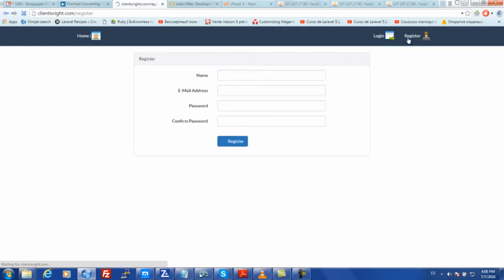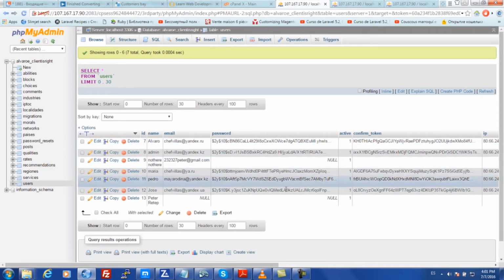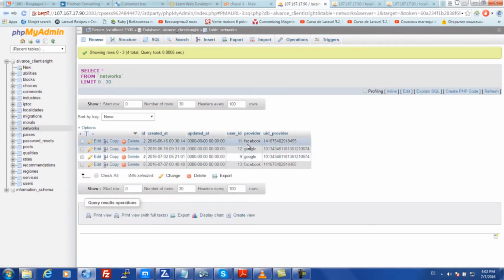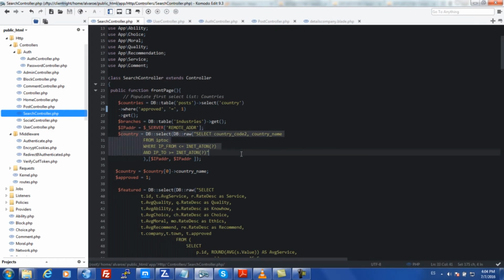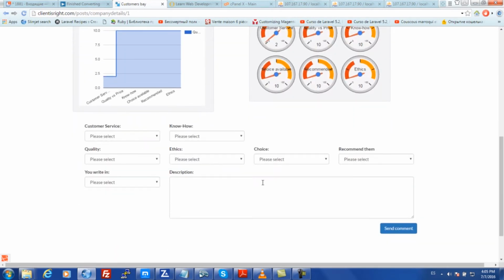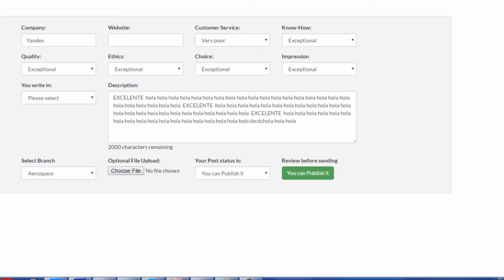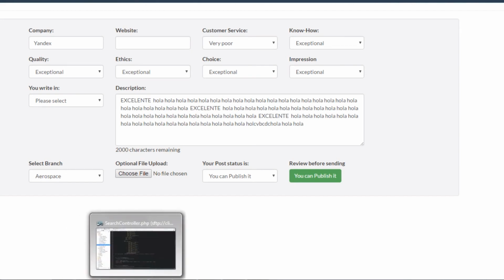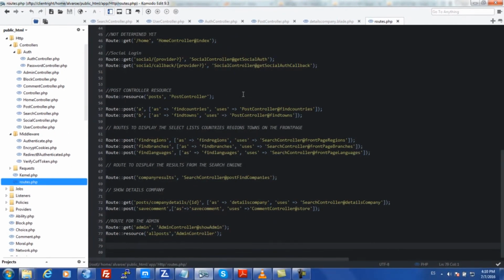Laravel presentation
Short presentation of a website built on Laravel, including some stats from Google APIs. It is not a tutorial, it is as I say, a presentation.